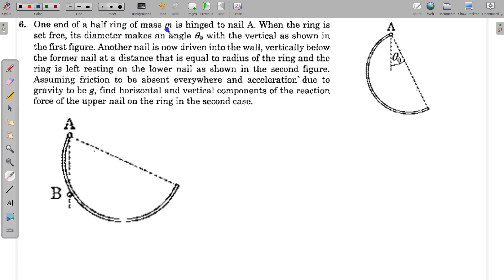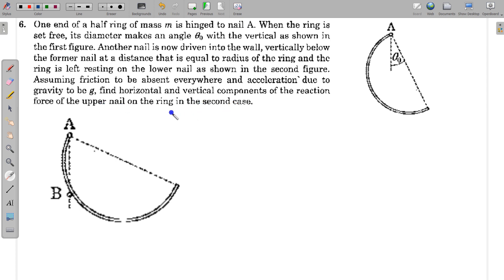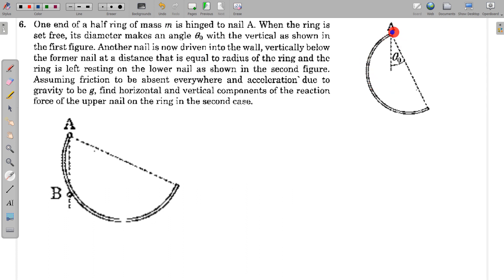Rotational Mechanics | Pathfinder Solutions | Equilibrium of Semicircular Ring | Hinge Force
Pathfinder Rotational Mechanics Check your Understanding 6
One end of a half ring of mass m is
hinged to nail A. When set free the
diameter of the ring makes an angel 0
with the vertical (Figure-I). Now another
nail B is hammered on the wall,
vertically below the former nail.
Distance between the nails equals to
the radius of the ring. Now the ring is
A
0
Figure-I
A B
Figure-II
pulled aside and then left resting on the lower nail (Figure-II). Assume no friction
between the ring and the nails and denote acceleration due to gravity by g, find
horizontal and vertical components  of the reaction force of the upper nail on
the ring